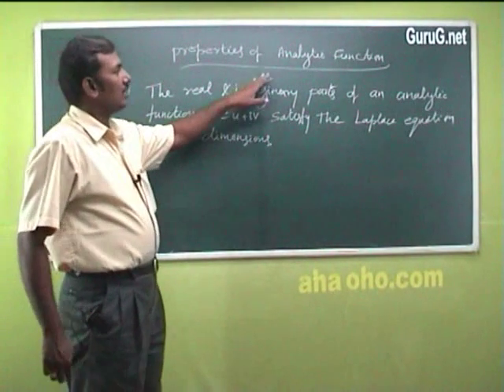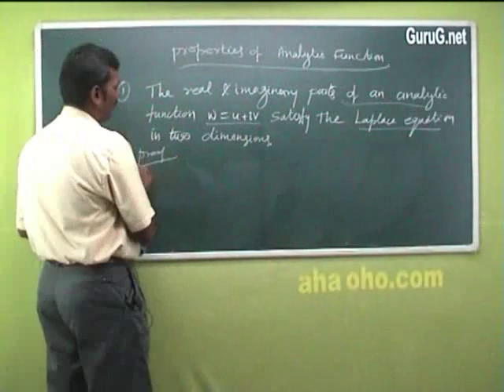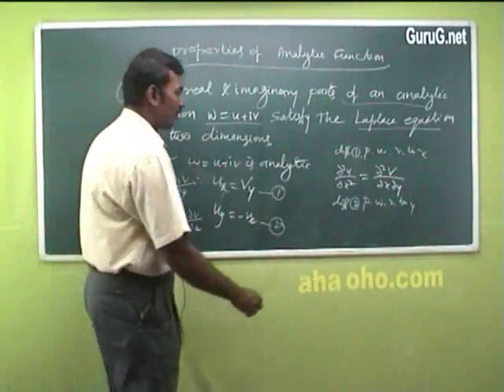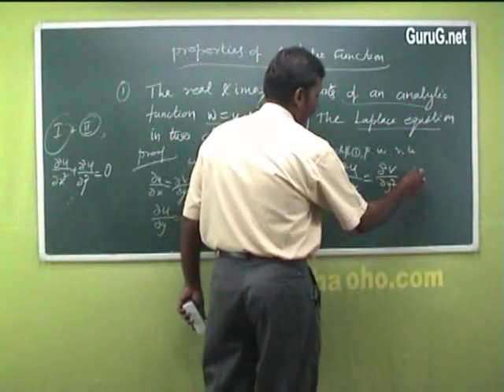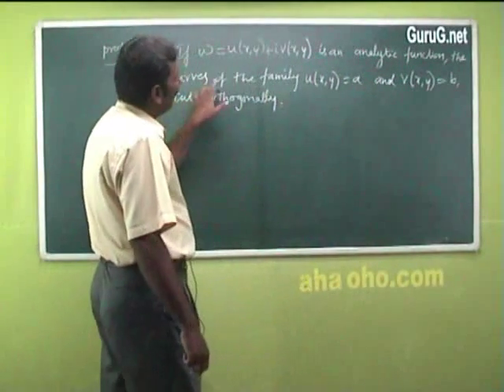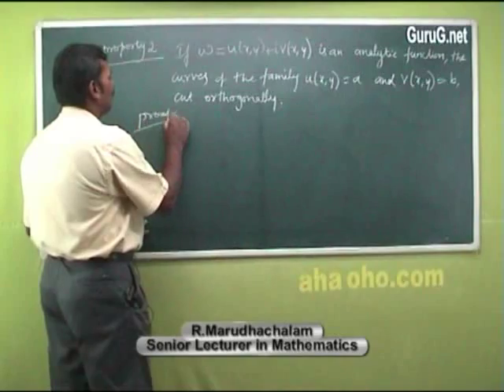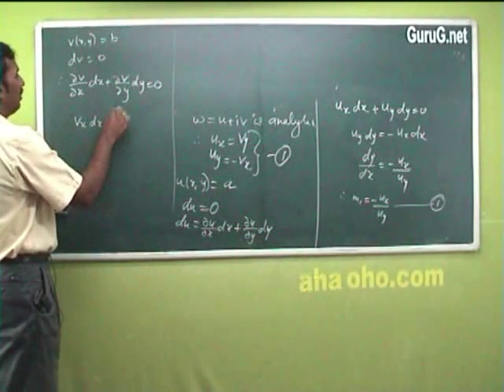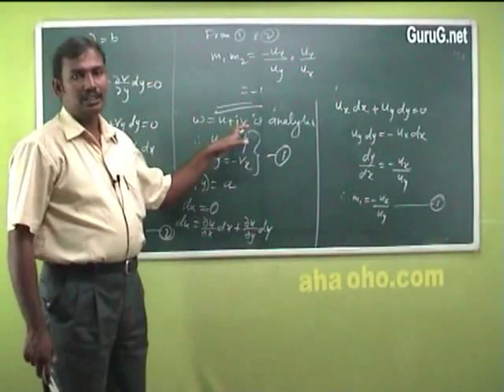Unit-3 Analytic Function Properties - Mathematics